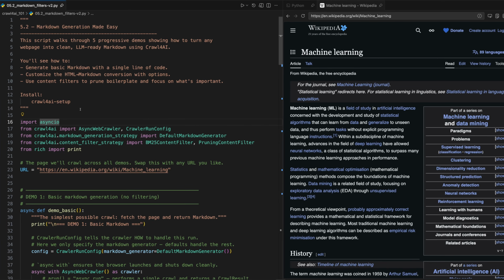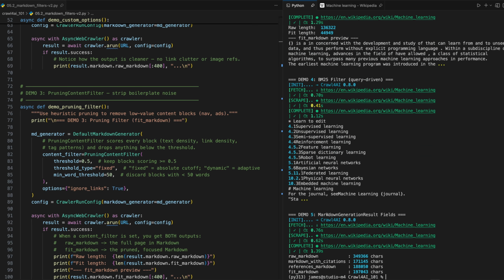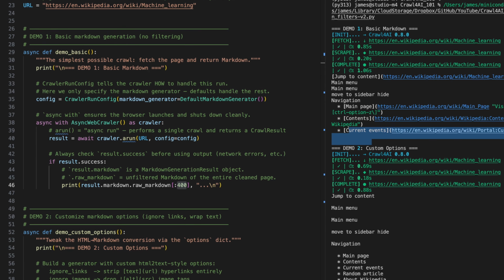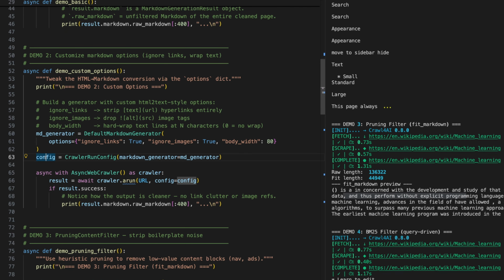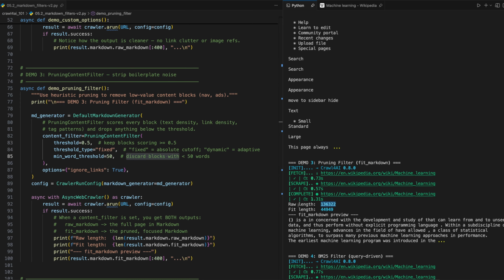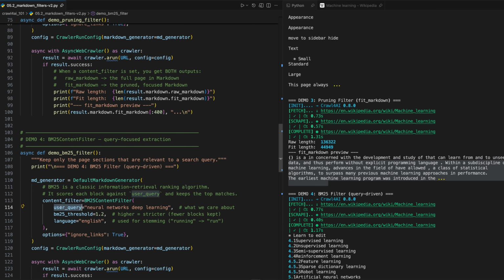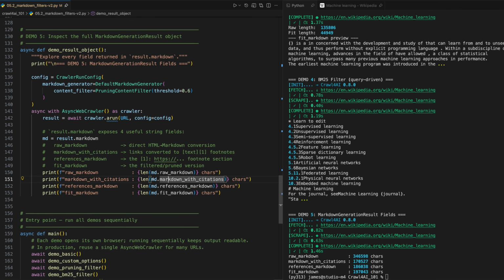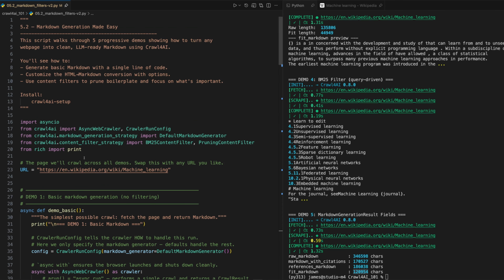Master Web Scraping for LLMs: Advanced Markdown Generation with Crawl4AI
Tired of messy, bloated web data? In this tutorial, we dive deep into Crawl4AI to show you how to generate clean, structured Markdown perfectly optimized for LLMs and RAG applications. Learn how to strip away noise using powerful pruning techniques and semantic content filters!

📊 What you'll learn in this episode:

*   How to set up basic Async crawling for high-speed data extraction.
*   Customizing Markdown output: Ignore links, strip images, and set custom body widths.
*   Mastering the Prune Filter: Use heuristic thresholds to remove navigation menus and boilerplate.
*   Semantic Filtering with BM25: Extract only the content relevant to your specific search queries.
*   Analyzing Output: Comparing raw markdown vs. cleaned results to save on token costs.

Whether you are building a RAG pipeline or just need cleaner web data, these Crawl4AI techniques will significantly improve your data quality.

⏱️ Timestamps:

0:00 Intro and Roadmap
0:30 Demos Overview
1:13 Basic Markdown Setup
2:17 Custom Markdown Options (Links, Images, Width)
3:30 Prune Filter: Removing the Noise
5:05 Semantic BM25 Filtering: Query-Based Extraction
6:22 Comparing Markdown Outputs & Token Efficiency
7:22 Running the Main Script and Wrap Up